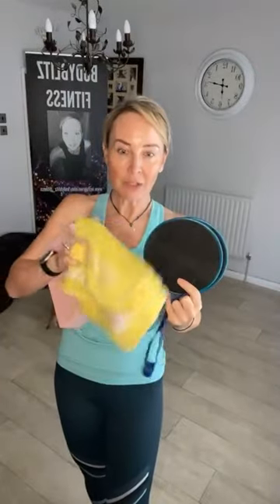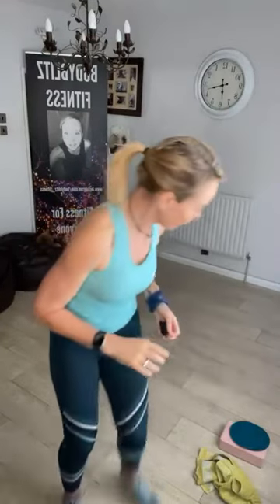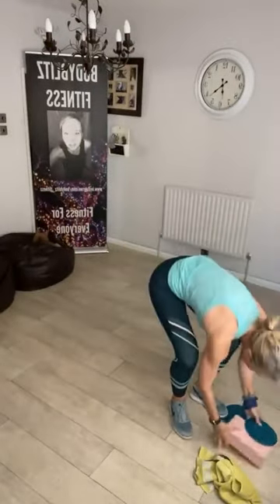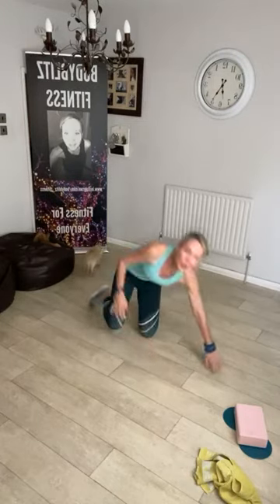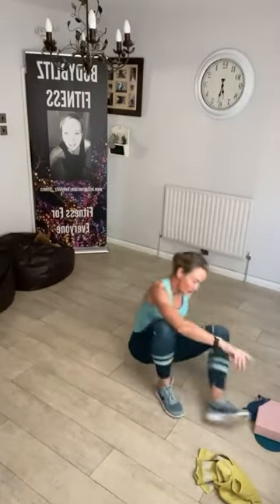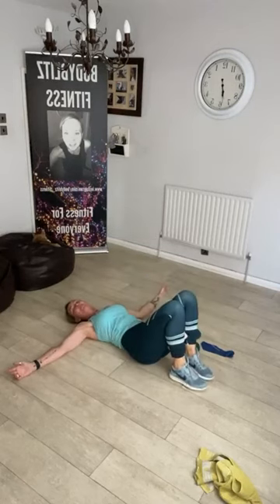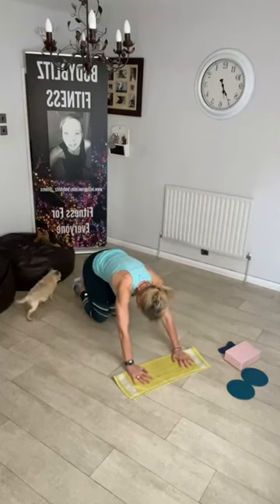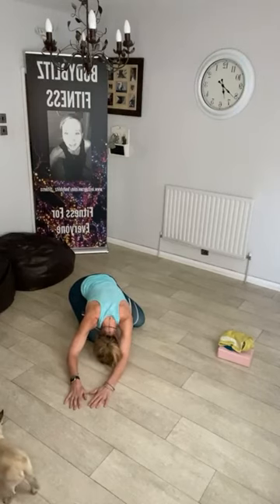Subscribers FREE class for June .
Every month I’ll release a free full length class .
Enjoy and pls FEEDBACk 🥰🥰